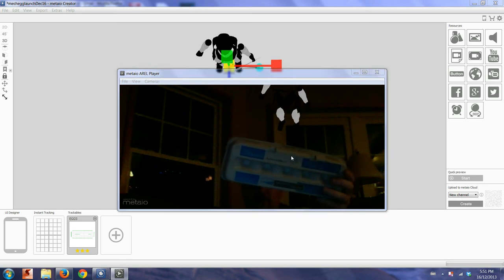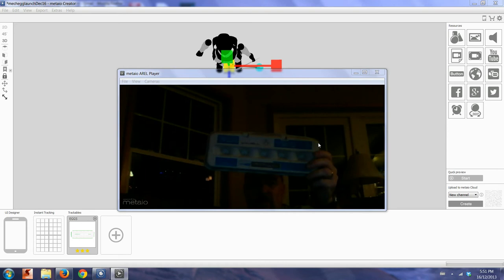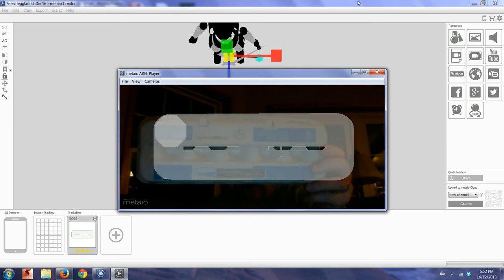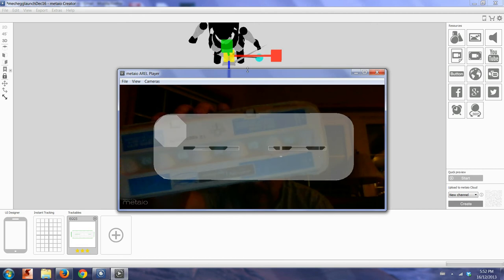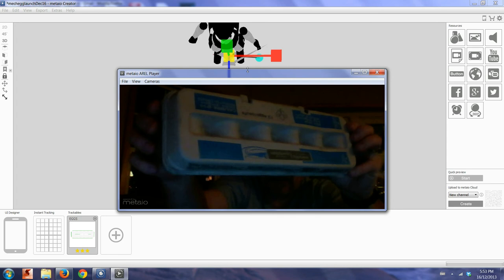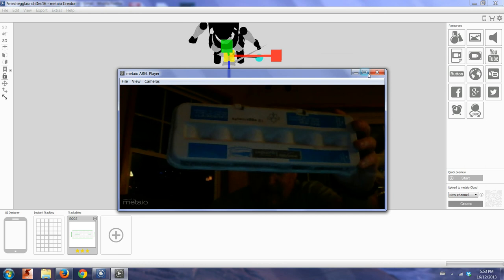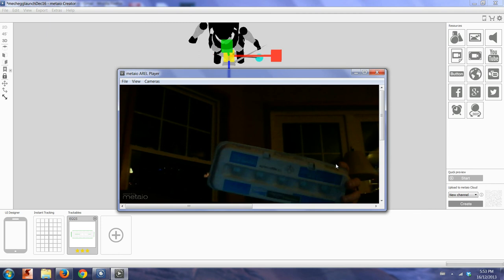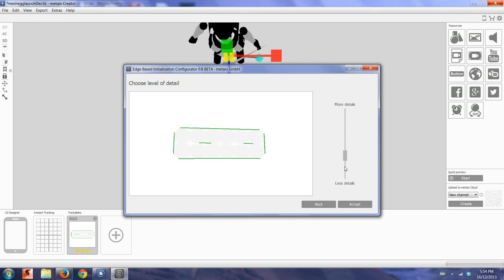Edge Tracking using Egg Carton - Metaio 3.2 creator